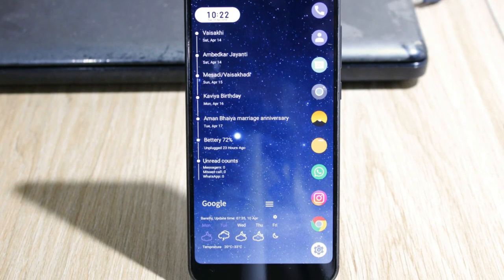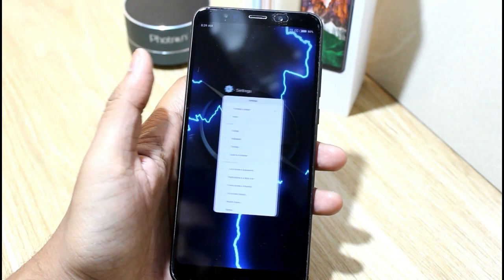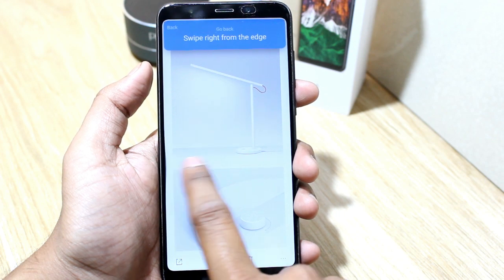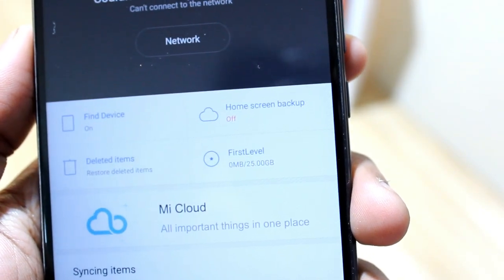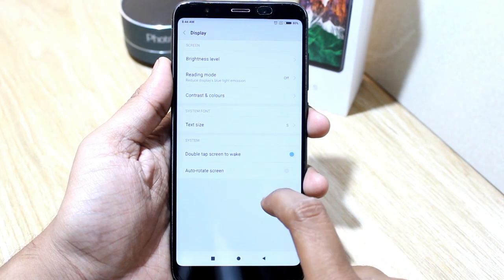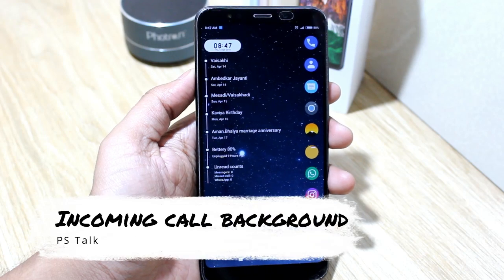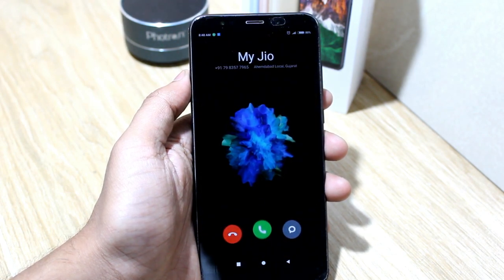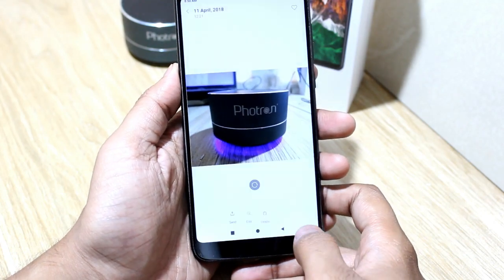Redmi Note 5 / Redmi 5 plus Tips & Tricks | Unique Features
Redmi Note 5 Tips & Tricks | Unique Features

we are showing some unique features or you can say tips and tricks of redmi note 5 so sit tight and watch the whole video. you can use these features in redmi note 5 pro also

Our Moto -- Tech tips & tricks for a better life.

But before sending me a mail, research the topic on Google and yes I don't provide tech support over email